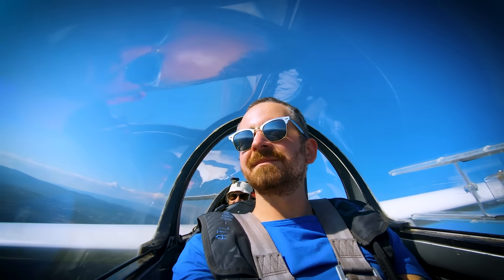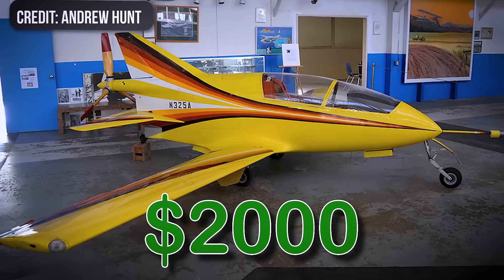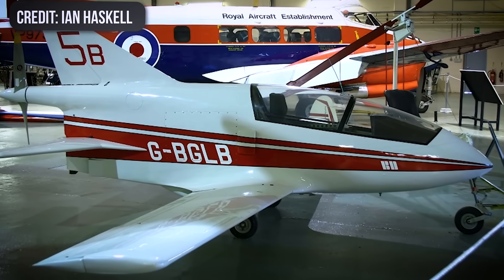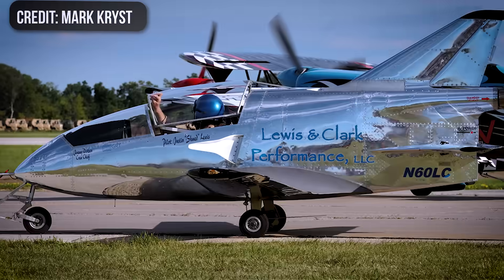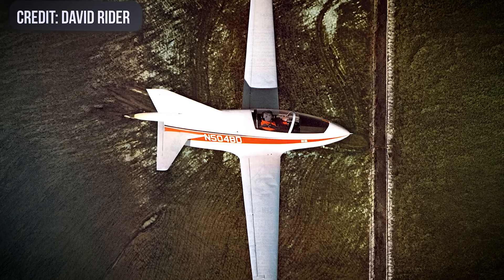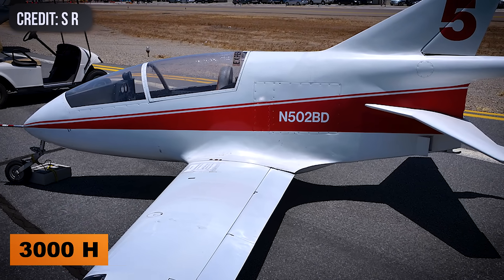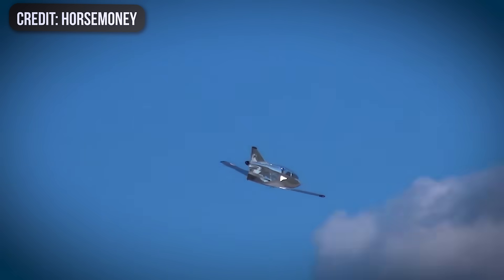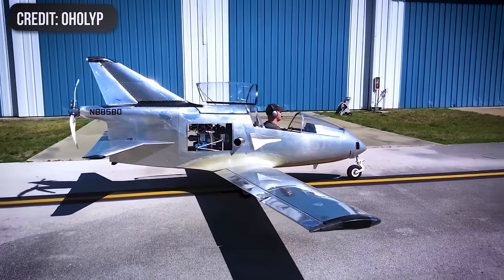This ‘$2,000 Jet’ Seduced Thousands of Pilots… Then Turned On Them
The Bede BD-5 was one of the most ambitious aircraft projects in general aviation history: a tiny, fighter-like homebuilt conceived by engineer Jim Bede, the same designer behind the BD-1 (which evolved into the American Aviation AA-1 Yankee) and the BD-4 kitplane. When it debuted at EAA Oshkosh 1971, the BD-5 looked like something straight out of a NASA concept sketch: retractable landing gear, bubble canopy, metal monocoque fuselage, detachable wings, and advertised cruise speeds approaching 200 knots.

Magazines like Popular Mechanics and Sport Aviation hyped it as the “personal fighter jet” any pilot could build. Bede promised a kit that could be assembled in 600–800 hours, using nothing more than basic garage tools. Pilots lined up with $400 deposits, eventually sending Bede Aircraft millions of dollars for kits they believed would redefine the homebuilt market.

But behind the scenes, the BD-5 program was fighting physics, timelines, and reality.

The early prototypes flown by Bede in 1971–1972 suffered from pitch sensitivity, roll instability, and a razor-thin center-of-gravity envelope. Even after aerodynamic tweaks, new stabilizers, and rigging changes, the design remained unforgiving, especially for low-time pilots with no two-seat trainer. Test pilots described it as “sensitive and slippery,” echoing comments later made by airshow pilot Debbie Gary.

Then came the engine crisis. Bede first used the Polaris 2-stroke engine, then switched to a 650-cc Hirth snowmobile engine, believing it would supply the 60–70 horsepower needed. But the Hirth suffered from cooling failures, vibration issues, and repeated power loss during FAA demo flights. When Hirth went bankrupt in 1974, the entire program collapsed, leaving thousands of BD-5 builders with crates, manual revisions, and no viable powerplant.

Even the later deal with Zenoah engines couldn’t save the project from production delays, incomplete kits, and rising builder frustration. Out of roughly 3,000 kits sold, only about 150–200 BD-5s were ever completed and flown. Accident statistics were grim: an unusually high percentage of BD-5 first flights resulted in crashes, many fatal, often tied to CG misalignment, engine failure on climb-out, or over-controlling at low speed.

Ironically, the only version that truly delivered on the promise was the BD-5J microjet, powered by the Sermel TRS-18 turbine. Debuting at Oshkosh in 1973, flown in tight formation by demo pilots like Jimmy Rossi, the BD-5J became a worldwide airshow sensation and later appeared in films including Octopussy (1983). But the jet’s success couldn’t save Bede Aircraft, which folded by 1979, leaving behind one of aviation’s most controversial legacies.

In this documentary, we break down:
• Jim Bede’s design philosophy and “concurrent development” approach
• The KR-2, Sonerai II, and Rutan VariEze comparisons
• The aerodynamic quirks that made the BD-5 both thrilling and dangerous
• Why Richard Collins once called it “one of the best flying machines ever built” — when it worked
• How rushed production, missing engines, and unrealistic timelines doomed the project
• The BD-5J’s surprising success and lasting influence

The BD-5 remains a paradox: a brilliant aerodynamic idea overshadowed by engineering shortcuts, business optimism, and one of the most infamous engine choices in homebuilt history. It was the airplane that promised everything, speed, style, affordability, and became a cautionary tale that still echoes across the kitplane world today.

If you love deep aviation engineering, Cold War-era experimental aircraft, and the untold stories behind aviation icons, this is the definitive BD-5 story.